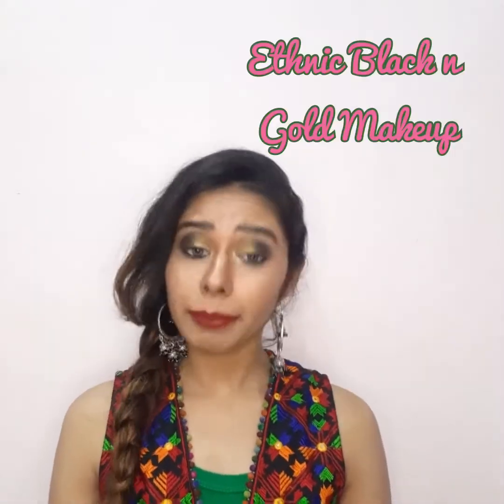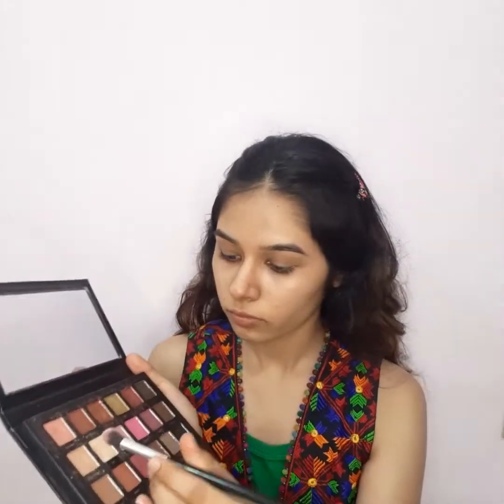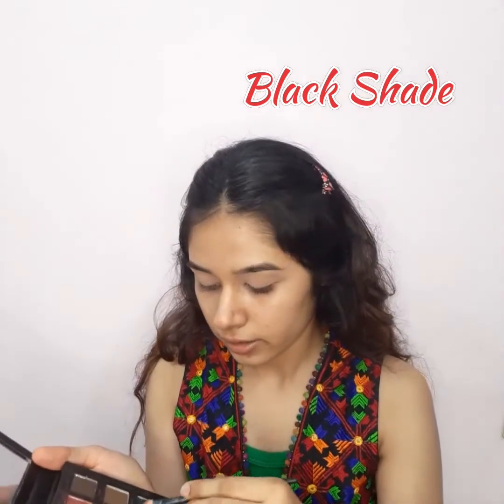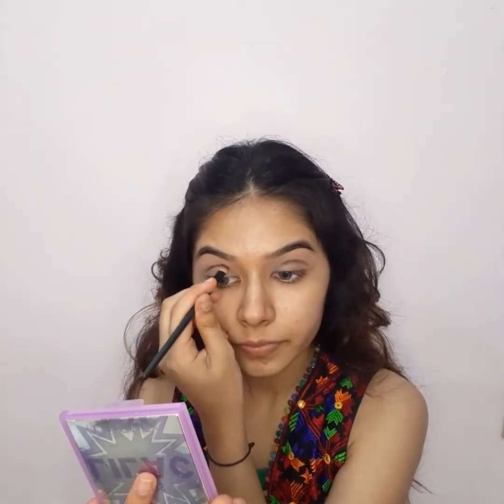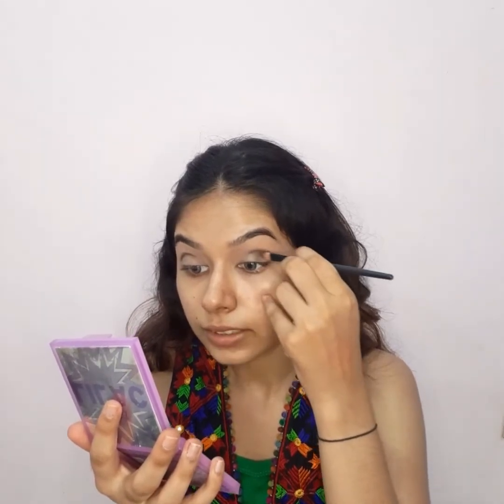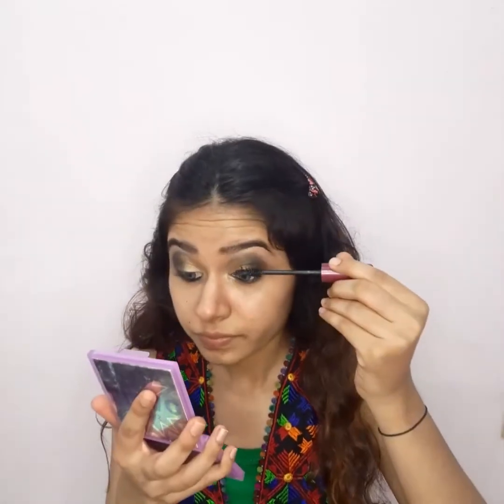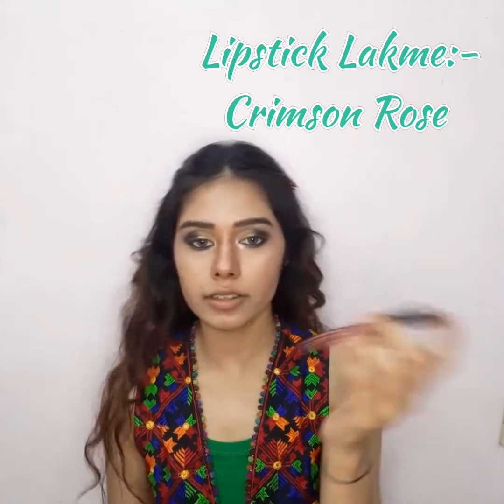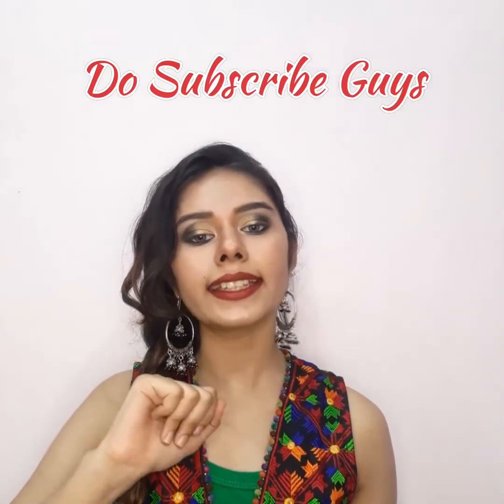Ethnic Black n Gold Makeup Look/ Black n gold / Pal Vakil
Hiii everyone 🥰

Hope u guys are fine n safe. 😇

Stay safe stay stunned!!

Byyiee take care🥰